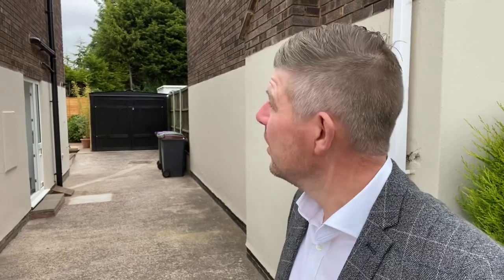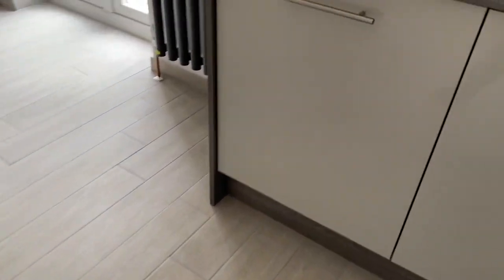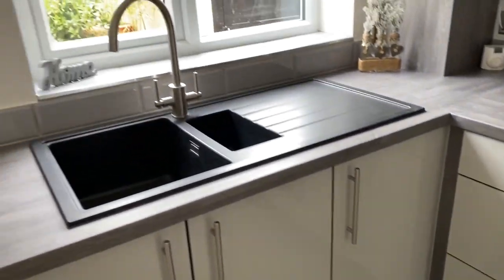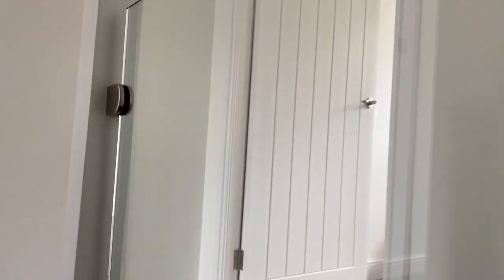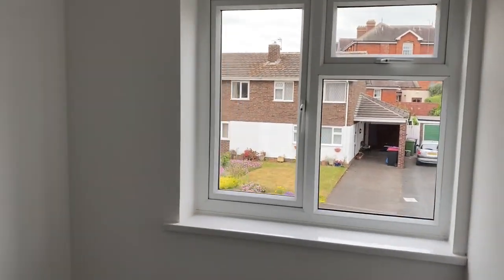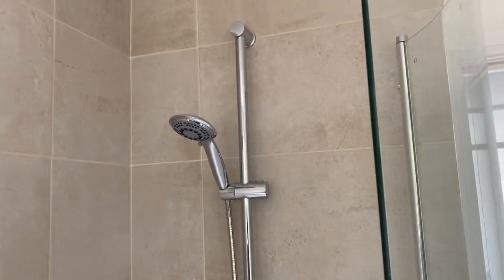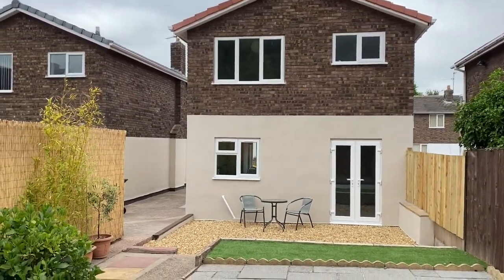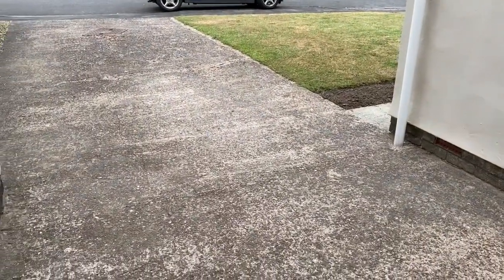Appledore Gardens - Video Tour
A superb and tastefully modernised three-bedroom detached property with garage. Improved to an extremely high standard the property offers nice family accommodation with a sleek and stylish finish. Number 27 has a stunning high-gloss grey kitchen with dining area with double doors opening onto the rear garden, a handy cloakroom with plumbing for washing machine and a large lounge to the front. The first floor has a double bedroom with a stunning en-suite shower room, further double bedroom and a single bedroom plus a beautiful bathroom and shower. Property has been completely modernised which includes the kitchen and bathrooms, new flooring, new carpets and redecoration as well as new electrics and plumbing. Externally the property has gardens to the front with driveway leading to the garage the rear garden has been landscaped and includes artificial grass, decking area and large summer house.